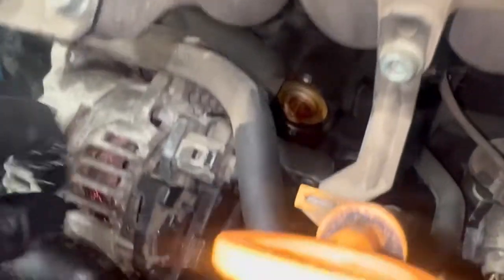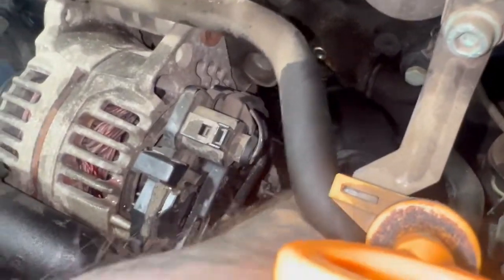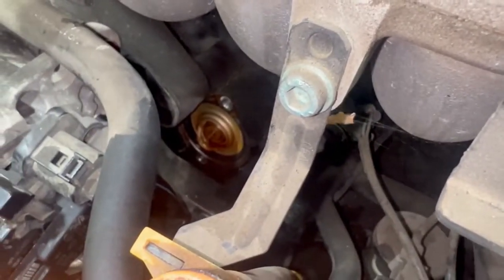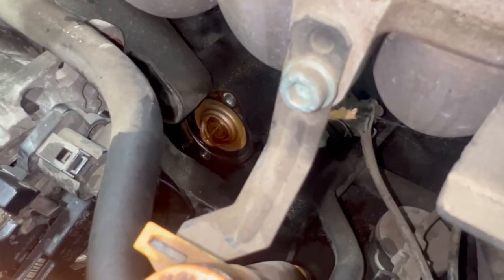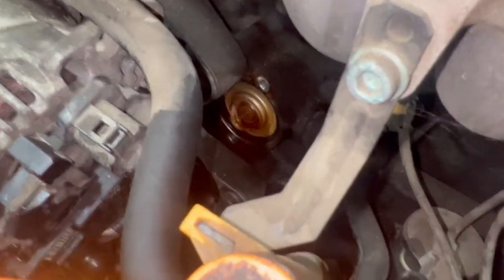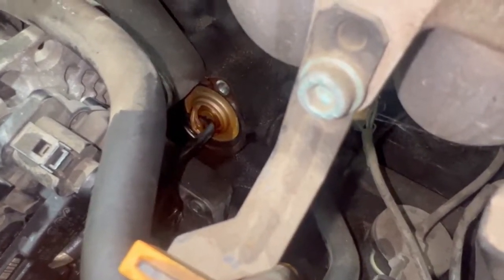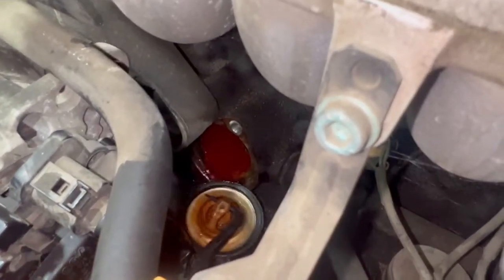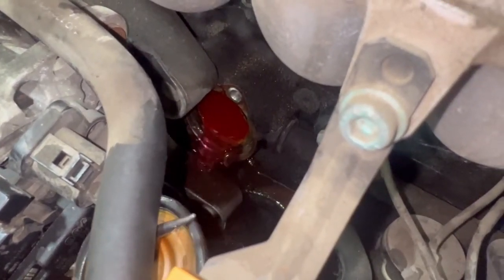How to replace thermostat on MK4 Volkswagen 2.0 4cyl 8v Golf Jetta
When performing work please make sure the car is cold. You do not want to do this with a hot engine. I am not liable if you hurt / kill yourself performing this job.